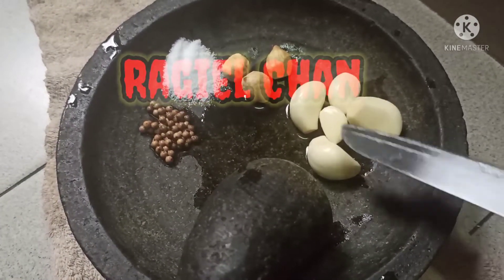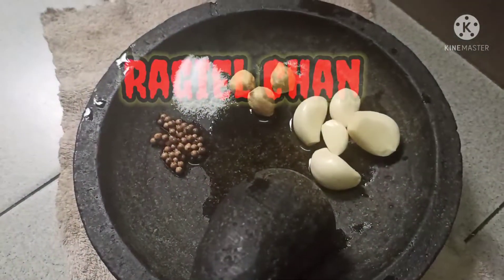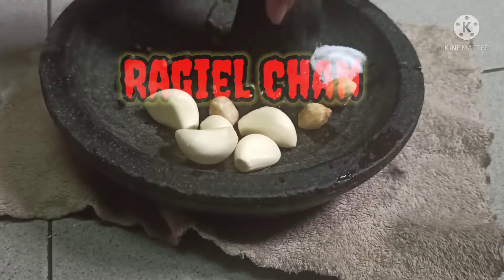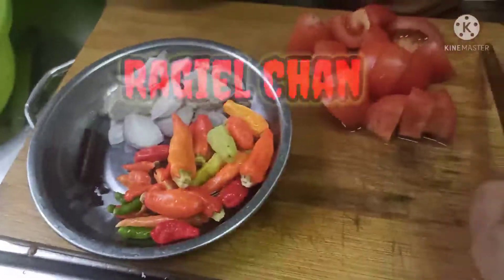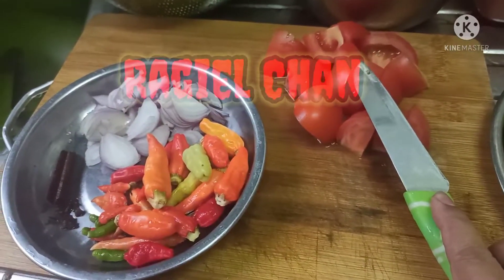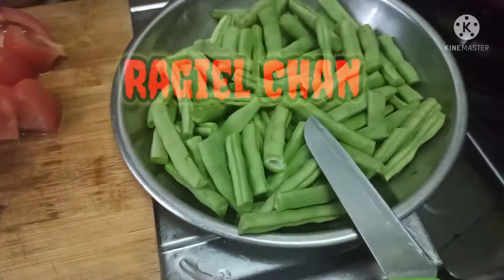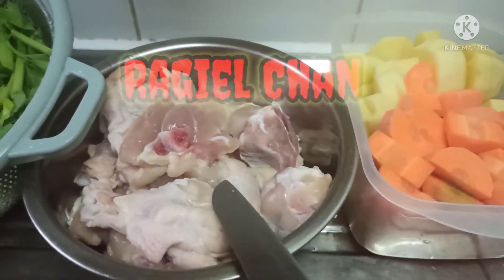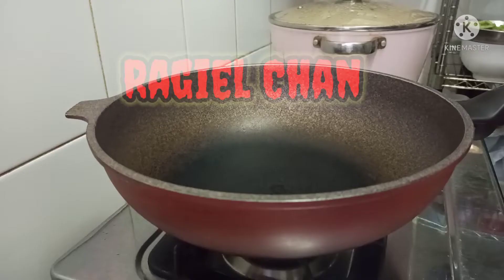Sup Ayam Janda⁉️Level Nyonyor+Sambal‼️supayam